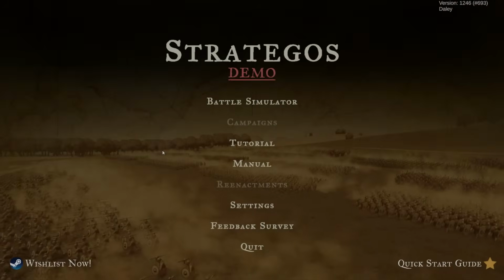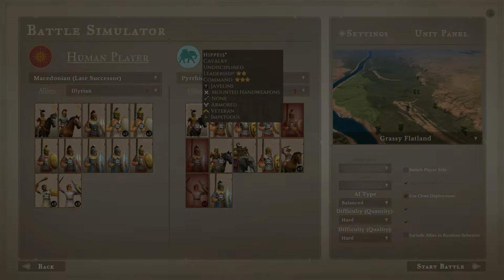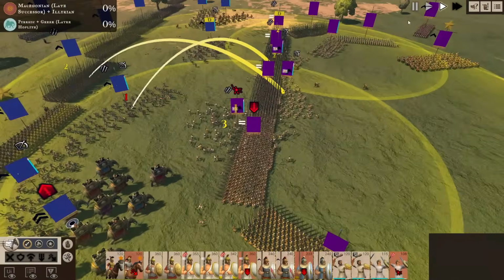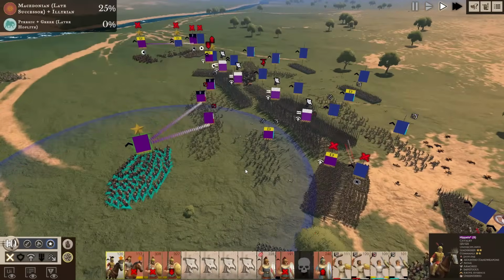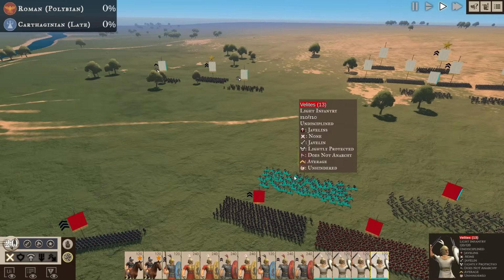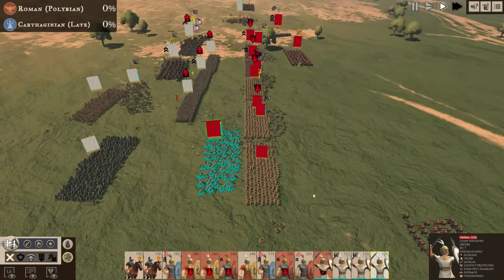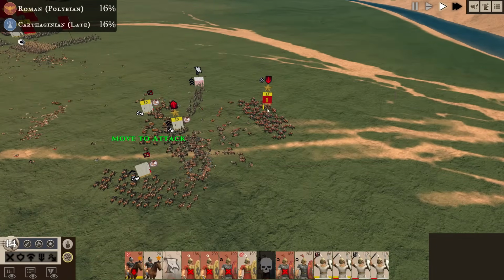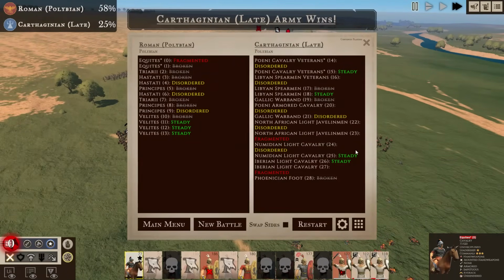I built a Macedonian PHALANX PIKE WALL in this NEW Battle Simulator! - Stratagos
DaleyTactics plays the brand new Steam Next Fest Demo for Strategos, a new total war style competitor with Ancient Greece, Rome, Macedon, and Carthage fighting in a massive battle simulator. In this video we build a terrifying Pike Pahanx Wall to defend vs the Spartan Army!